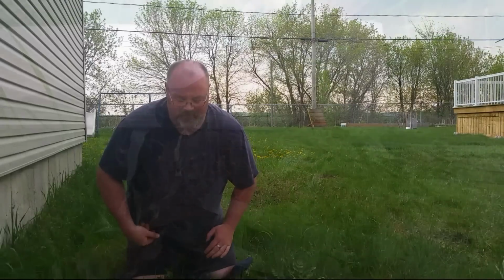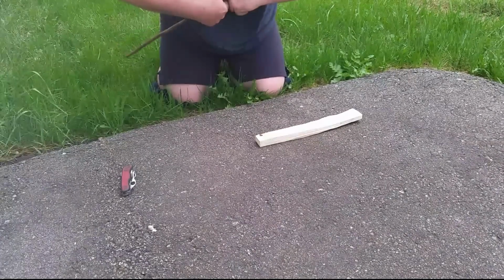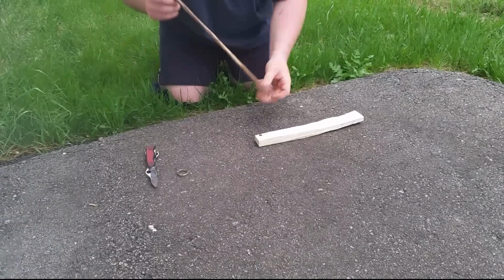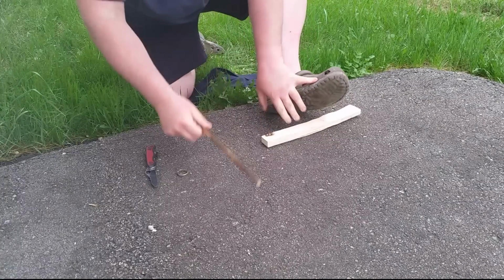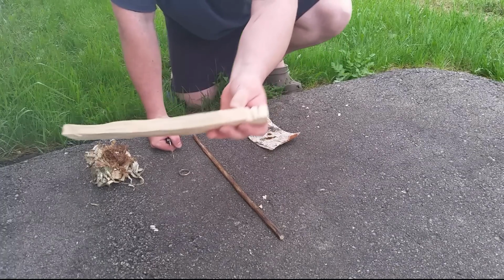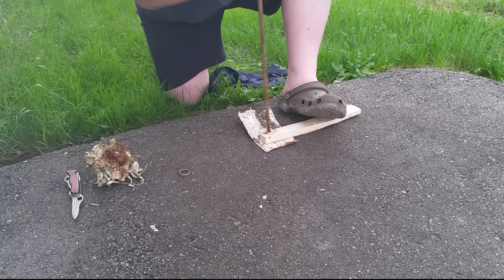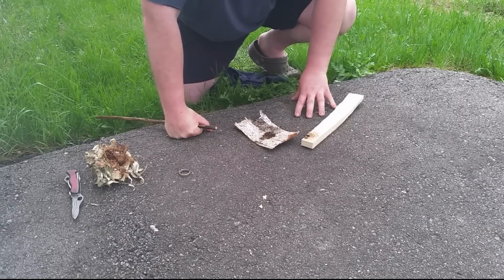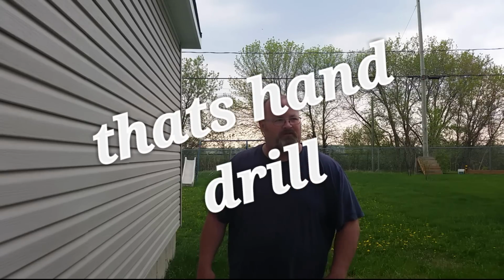LEARNING THE HAND DRILL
The hand drill is tuff. I wanted to learn another friction fire skill so I gave it a try. Got my first ember on my first attempt but haven't  reproduced an ember since. This was one of those times!